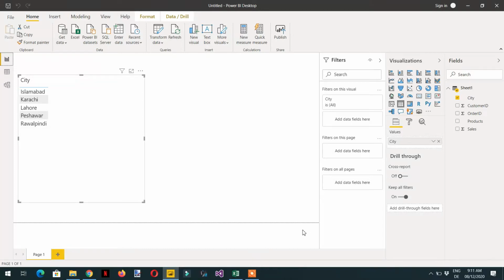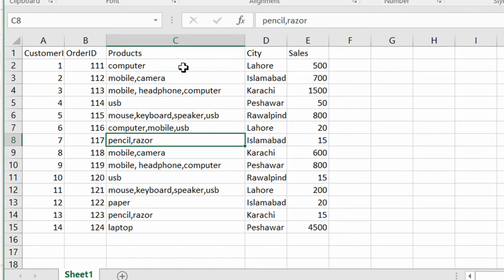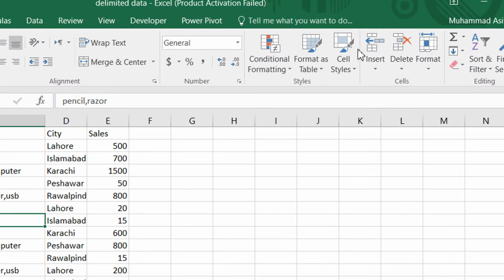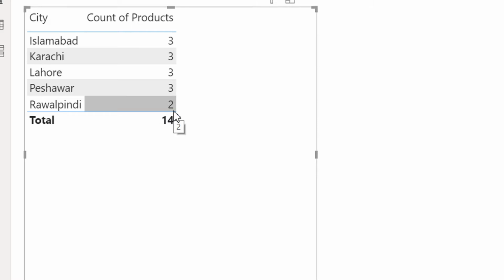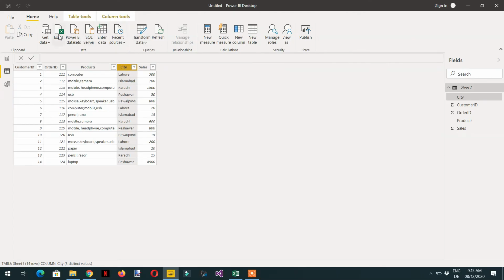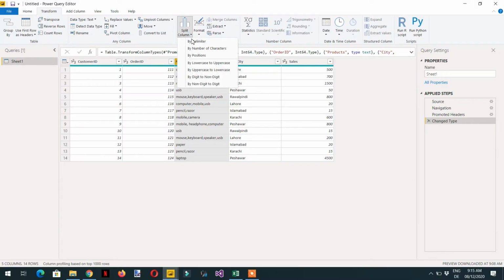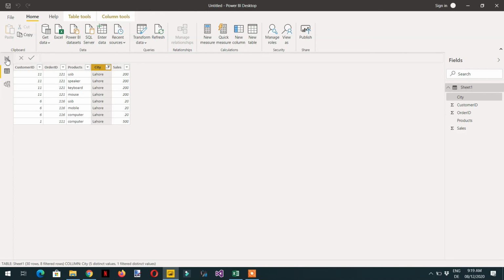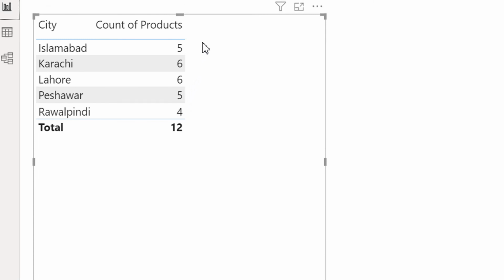Comma delimited column to rows in power query - (Power Query Training) 21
comma delimited column to rows in power query can be performed in using split column feature in power query.
For this, you just need to choose the separator according to your data and click split into rows. You need to take care of duplicate rows while splitting comma separated values into rows.
In this channel we will make power bI tutorials on Power BI transformation, Power query and advance DAX plus Power BI Dashboards.

For complete courses, you can buy these courses from Udemy on discount using the following links